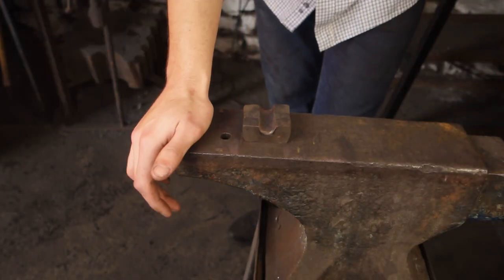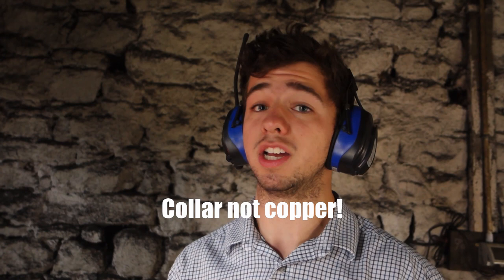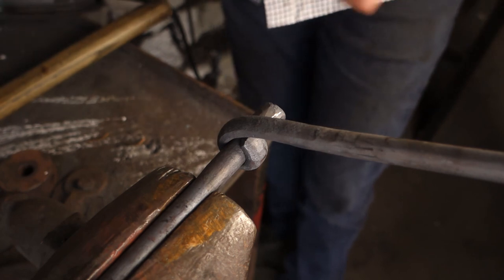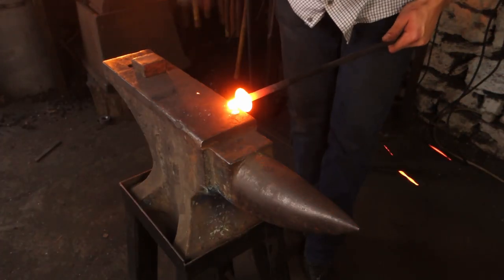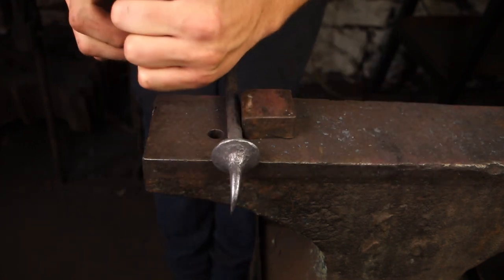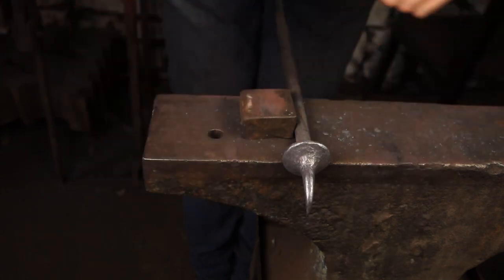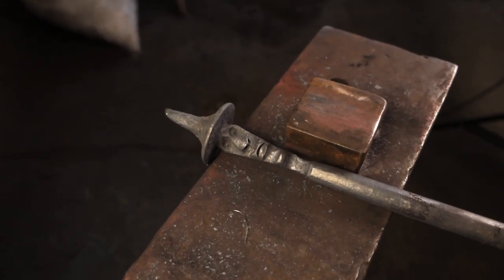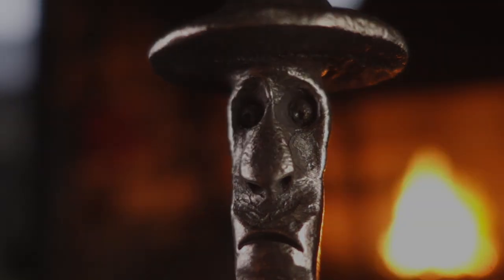Forging a Witch!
In Today's video I had a go at forging a witch's head!